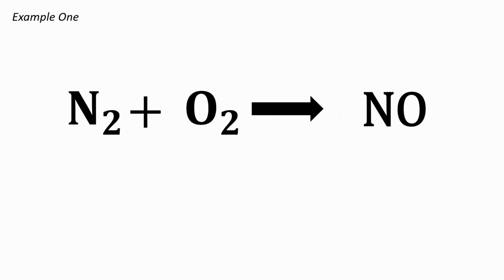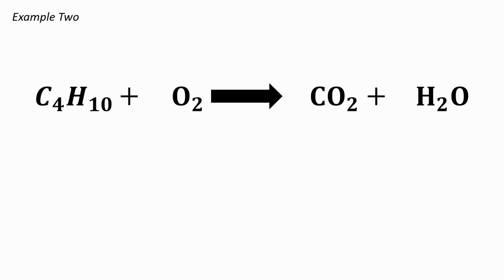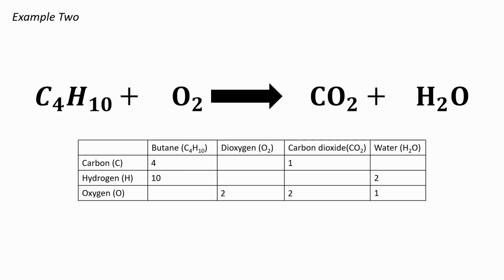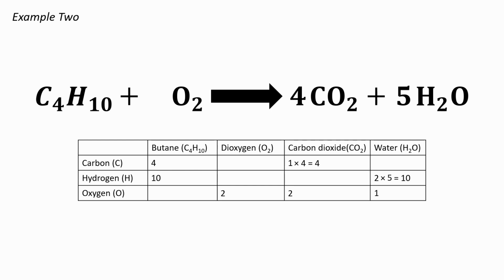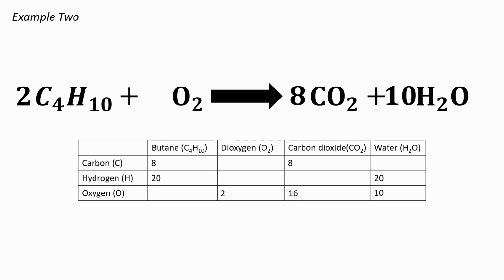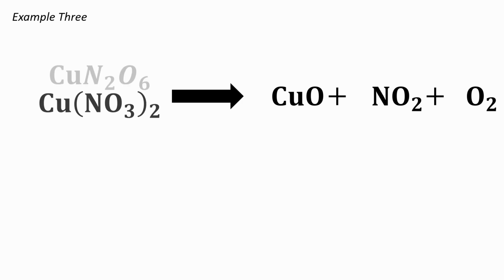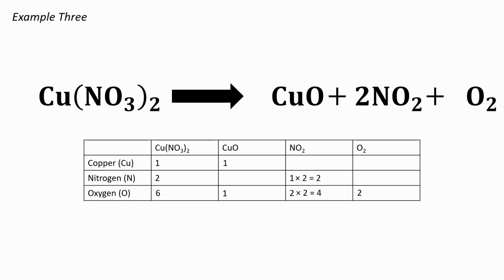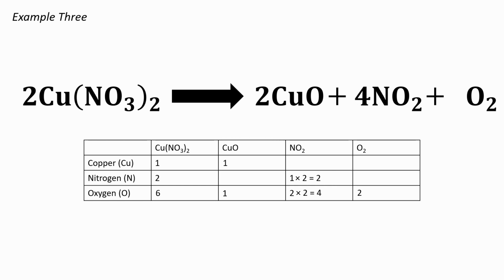Reaction Equations - Worked Examples - HSCE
00:00 Intro
00:18 Example One
01:20 Example Two
04:04 Example Three
06:39 Outro